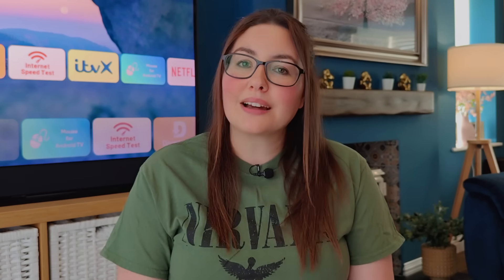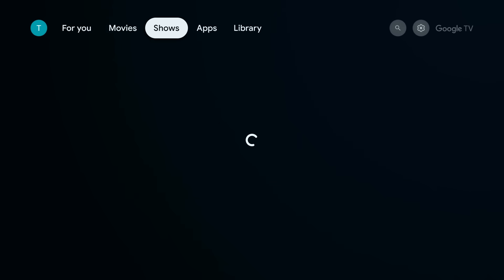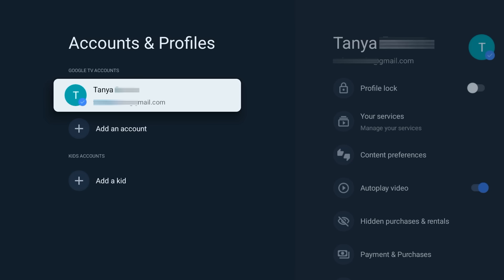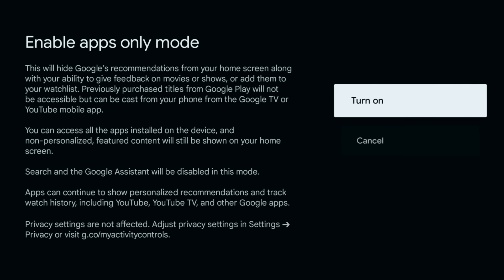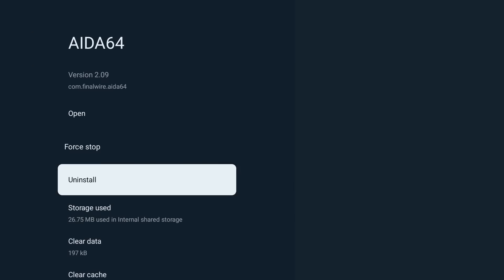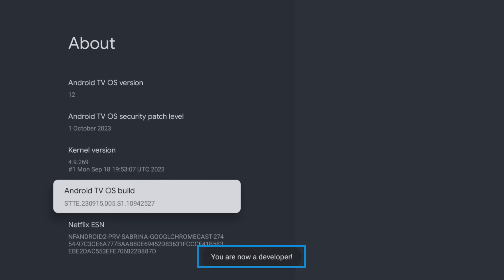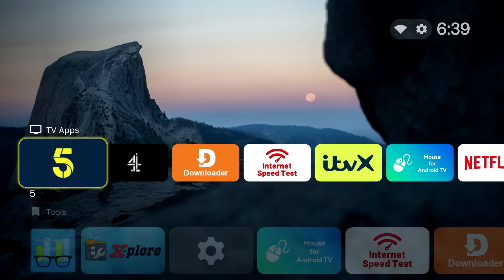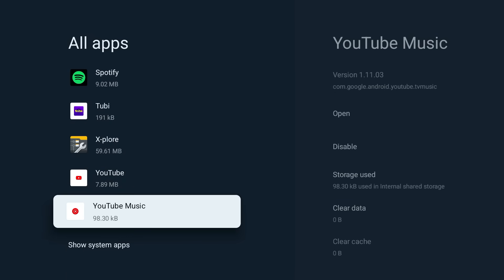💡 Supercharge Your Onn 4K Plus & Pro: Banish Lag & Clutter! 🚀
Transform your Onn 4K Plus & Pro and get a clean home screen with faster performance! Is your streaming device slow and cluttered? This video will show you how to optimize your Onn to boost its speed and eliminate lag.

What You'll Learn:
✅ The Problem with Clutter: Understand why a messy home screen isn't just an eyesore—it actually slows down your device.
✅ Instant Decluttering: Learn how to quickly uninstall unused apps and enable "Apps Only Mode" for a clean, minimalist look.
✅ Pro-Level Optimization: Discover hidden tricks like reordering your app row and adjusting animation scales in Developer Options to make your device feel incredibly snappy.
✅ The Ultimate Fix: Find out how custom launchers can completely transform your Onn 4K device for maximum control and a pristine, ad-free experience.

Ready to reclaim your streaming experience? Watch now to get the most out of your Onn device!

🔗 Useful Links:
🛒 Onn 4K Remote Cover

⏱️TIMESTAMPS⏱️
0:00 - Intro
0:40 - Why Your Onn 4K Feels Slow
1:55 - Your First Steps to Decluttering
3:49 - Advanced Optimisation Secrets
6:42 - Maximising Your Onn 4K Experience
7:56 - A Streamlined Future
8:30 - Close & Outro